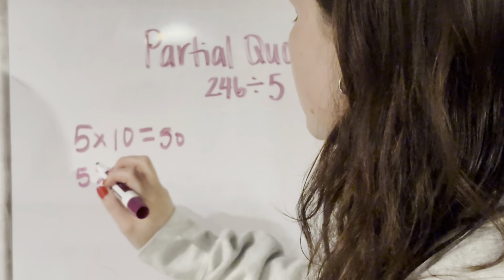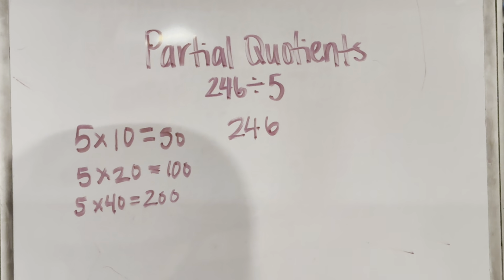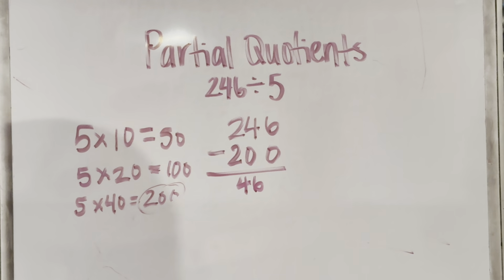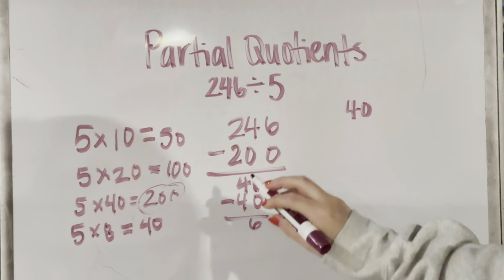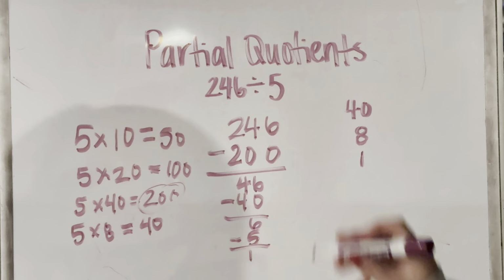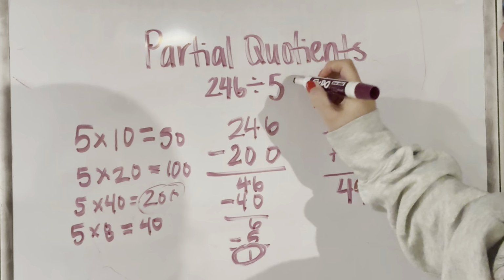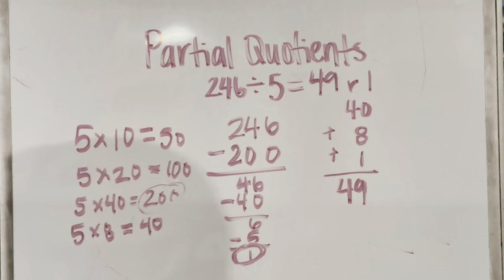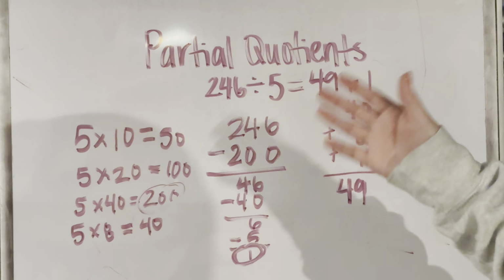Partial Quotients Method